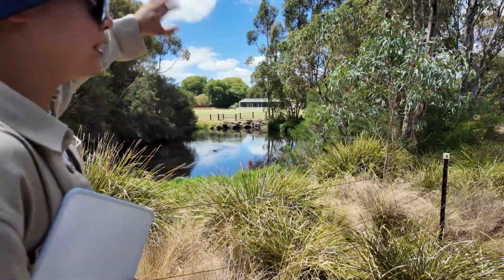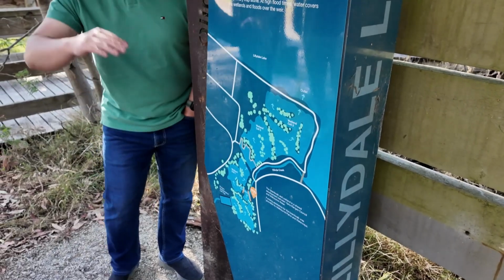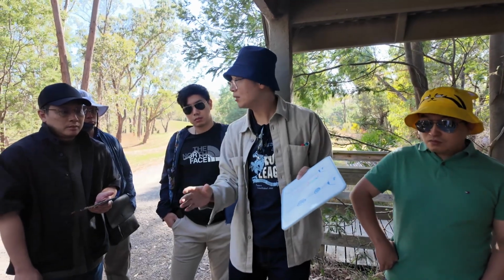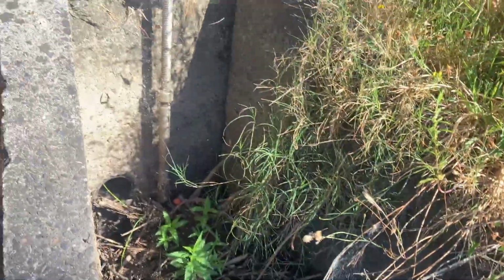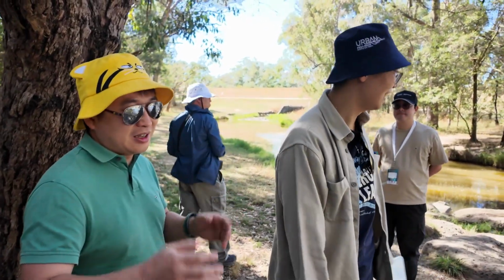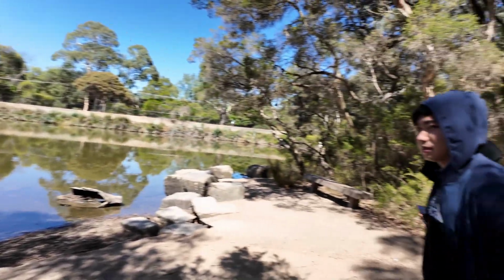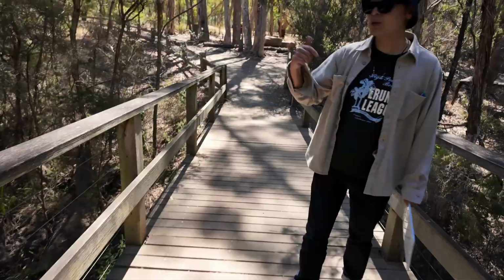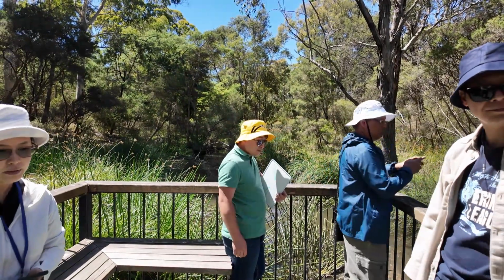ToT 6 Feb 2026 Lilydale Lake & Blackburn Lake